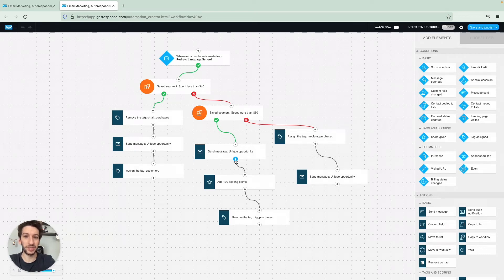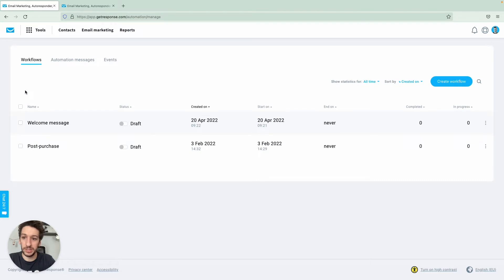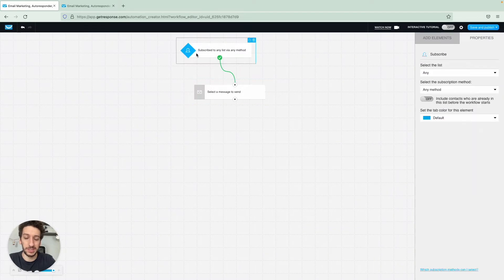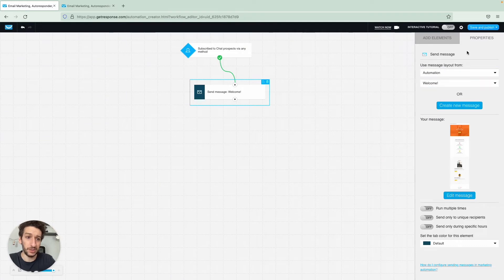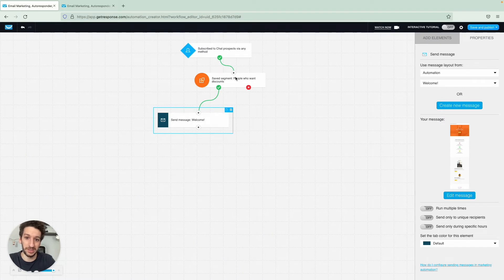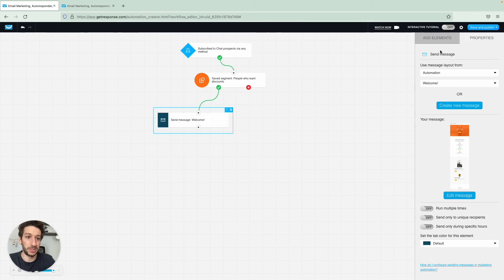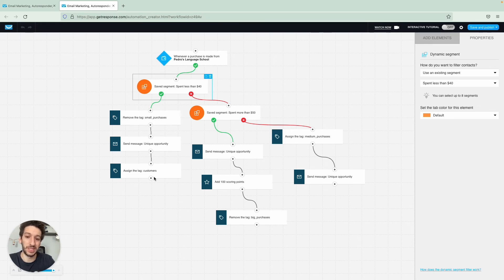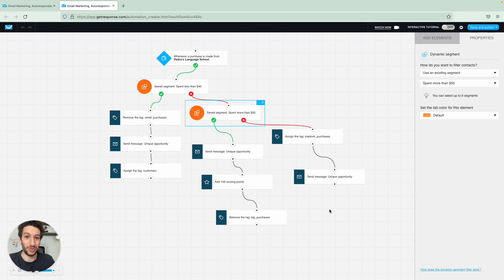How do I start building a workflow? GetResponse Marketing Automation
In this video, Pedro Simao, our product marketing specialist, shows how an automation workflow works, and how you can get started using GetResponse. Pedro walks you through the whole path to create a workflow, explaining the way how the conditions, actions, and filters behave. Email automation is a great way to reach your contacts at the right moment. Moreover, it can save you time and effort by taking repetitive tasks off your to-do list.

0:00 Introduction
0:08 How do I start building a workflow?
5:03 Create a Free-Forever account.